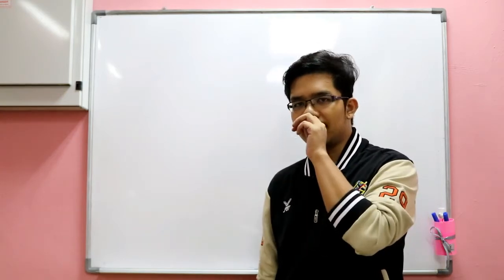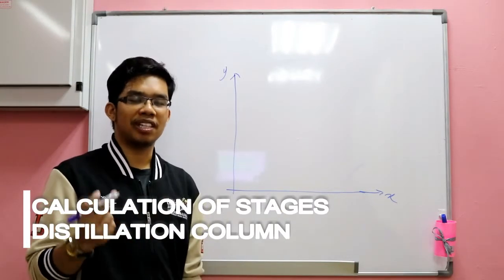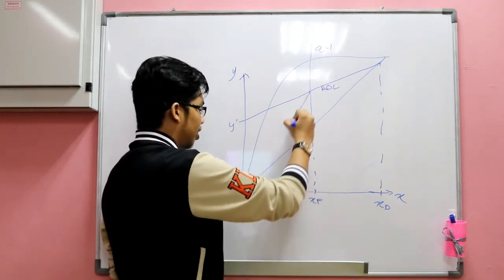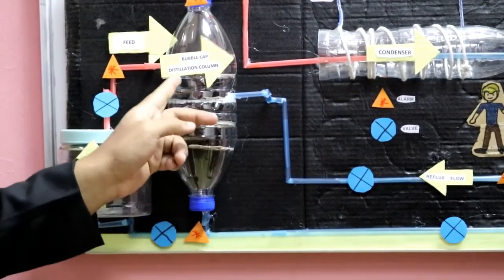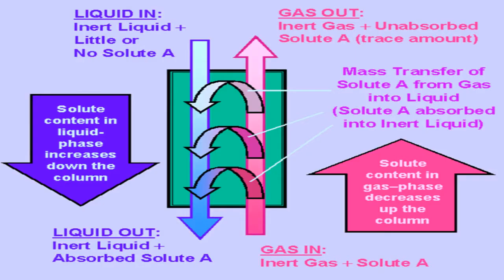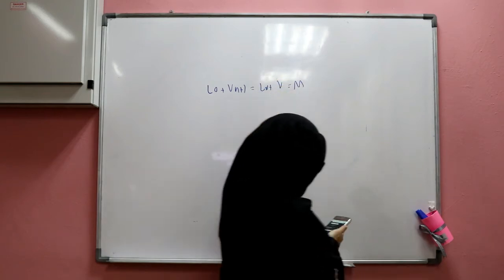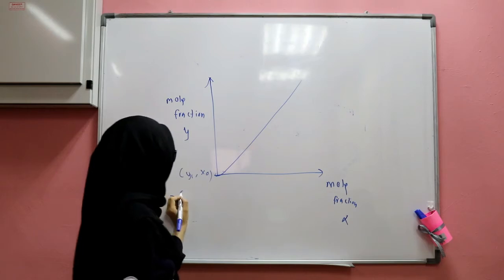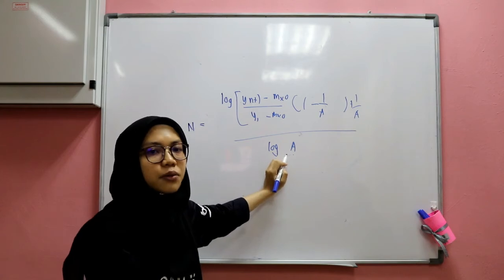MASS TRANSFER MINI PROJECT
Distillation Column & Gas Absorption Column